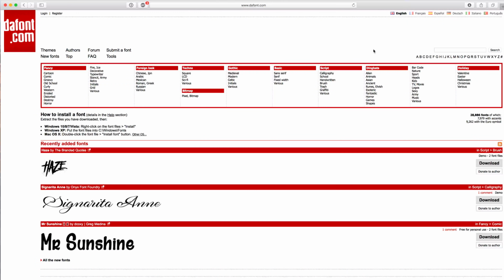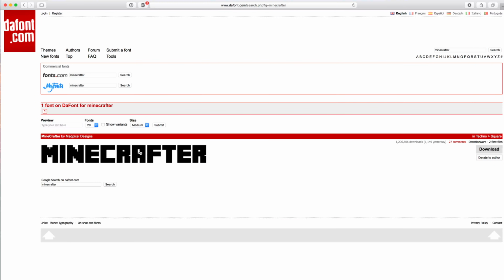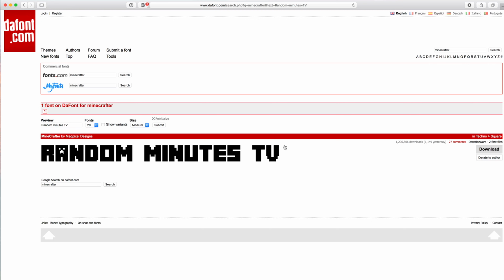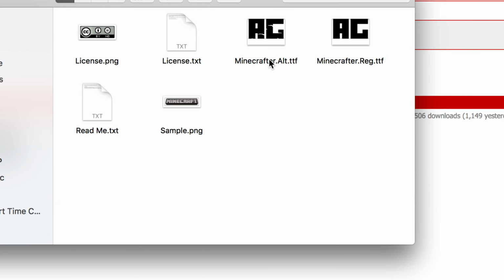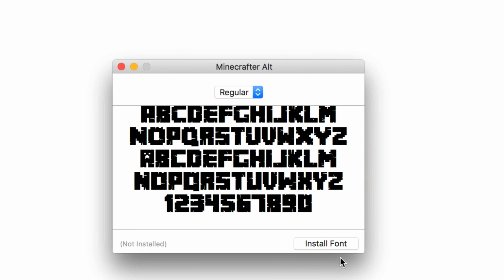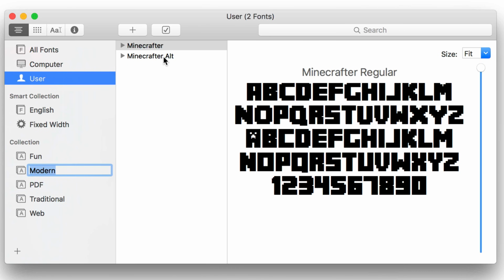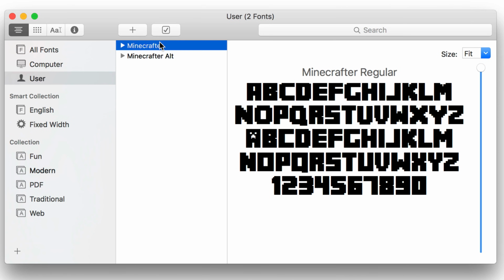Get Minecraft Font 2016 - Download Minecraft Font Mac/Windows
How To Get Minecraft Font 2016 - Download Minecraft Font

Today I will show you how to download the Minecraft font from DAFONT. The font itself is called Minecrafter and can easily be downloaded and added to your system fonts on both Windows and Mac.